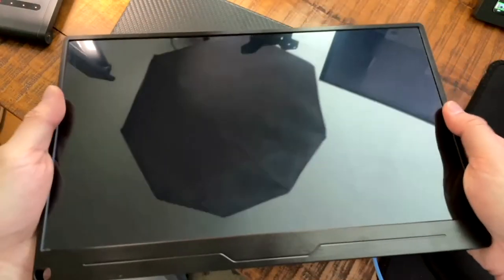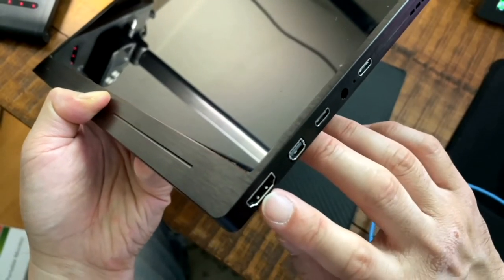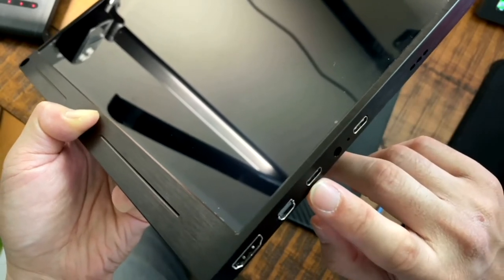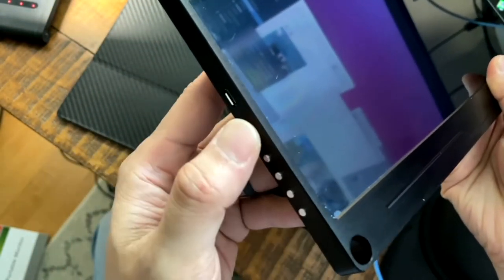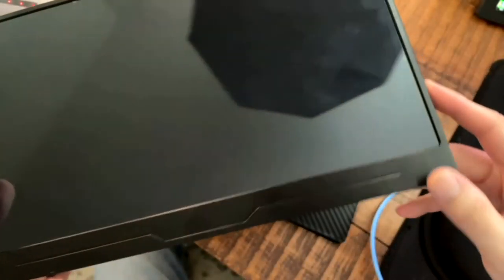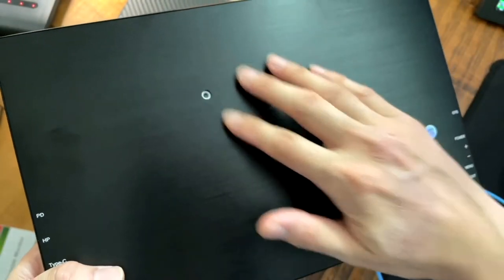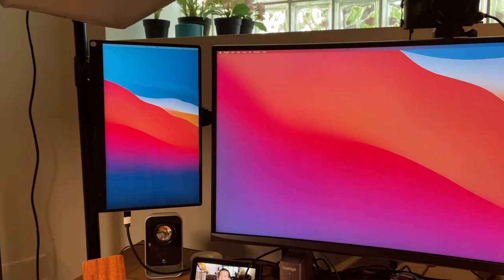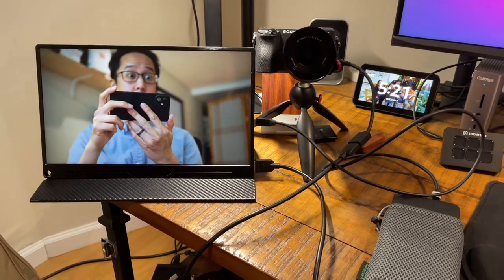The Best Portable Monitor - UPERFECT Review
In this video I talk about the UPERFECT 13.3" 1080p portable monitor.  This is the best portable monitor that I've seen for my use case.  Because I wanted something more portable, I decided to go with the 13.3" size, instead of a 15.6" size, which most portable monitors are.  This has a 1080p resolution and as an added bonus, it is VESA mount compatible.

Link to monitor:

0:00 Intro
1:00 Key Features
1:59 Full Size HDMI
2:28 VESA Mount
2:53 Hands On
5:05 IPS Display
5:13 Everyday Use Cases
7:01 A few flaws
9:18 Conclusion
10:24 Outro